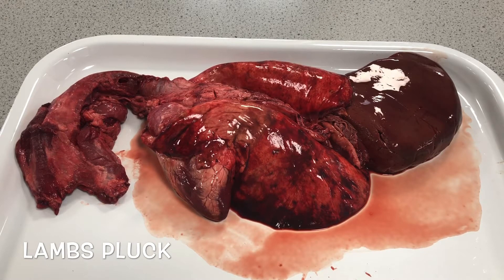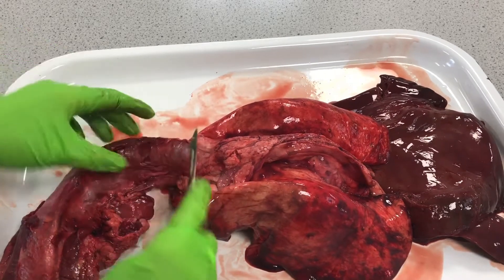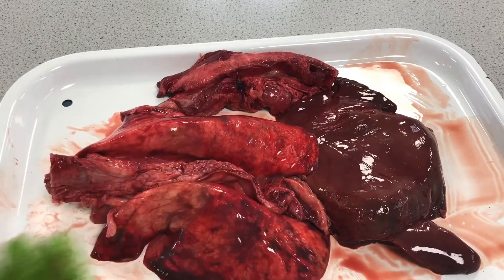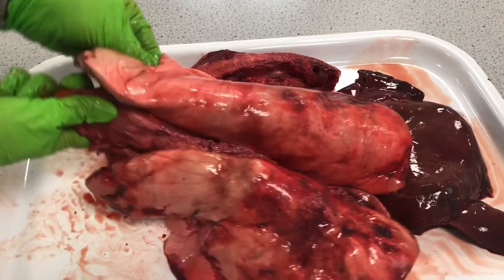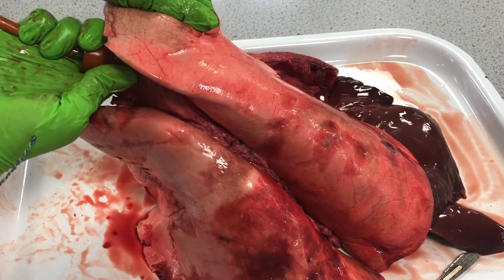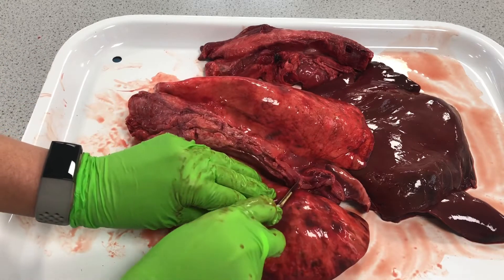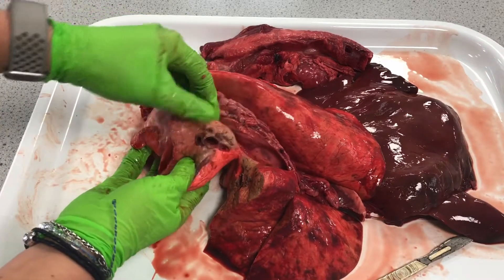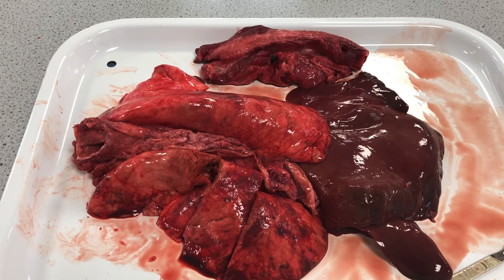B2 Lambs Pluck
Inflating lambs lungs and looking at the internal structure of the lungs.